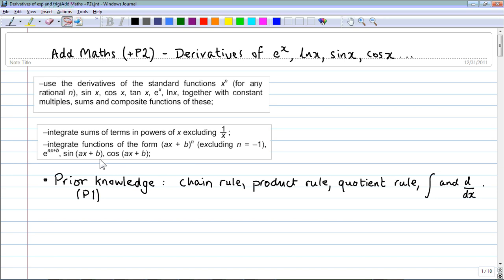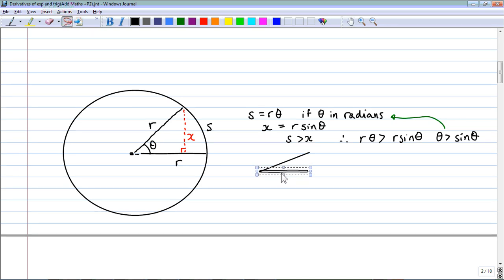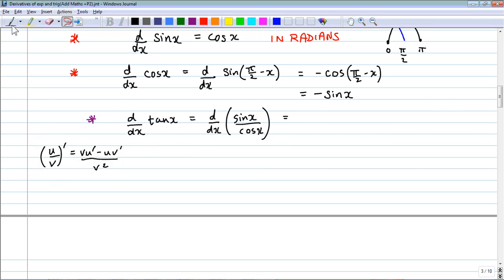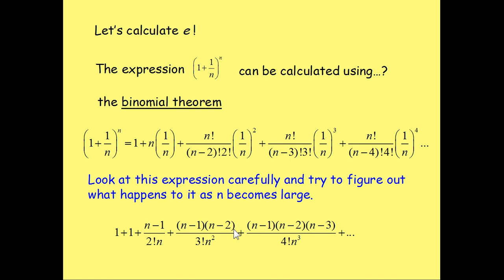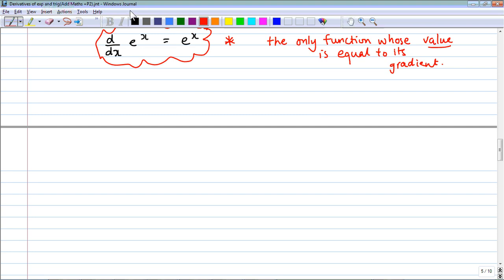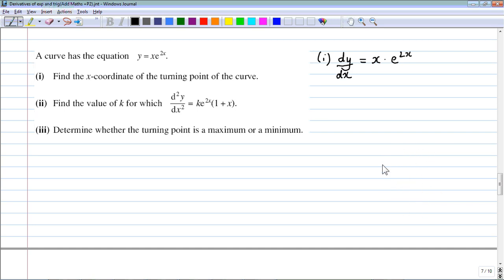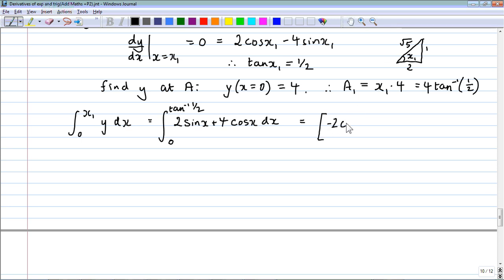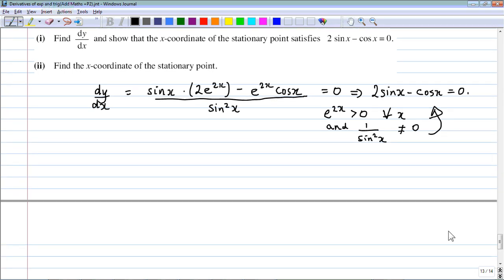Additional Maths IGCSE Trig and Exp Calculus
Teaching video for my students covering the standard results for the derivatives of sinx, cosx, tanx, e^x and lnx, application of these results to typical calculus problems